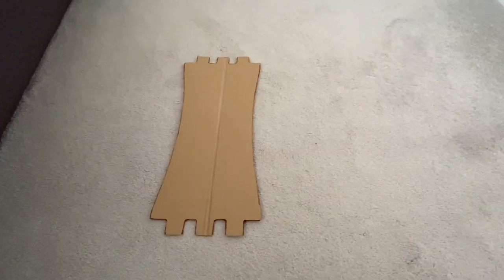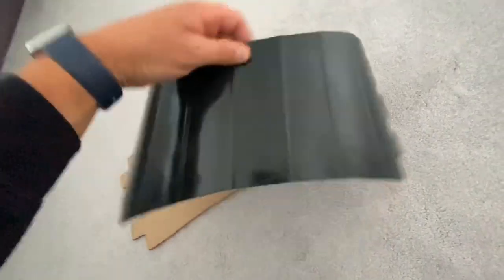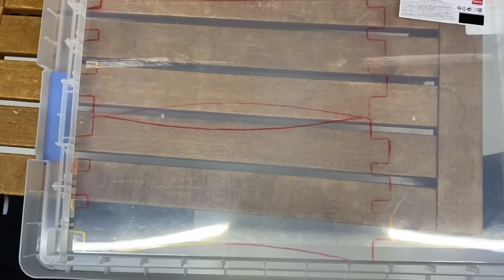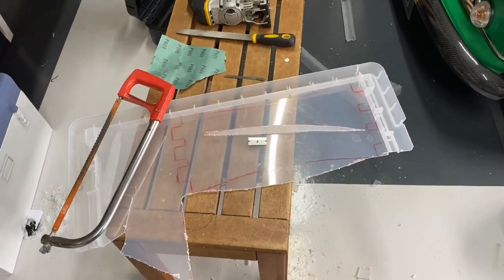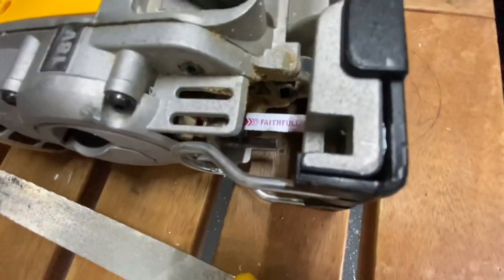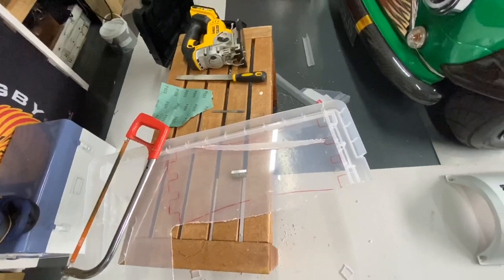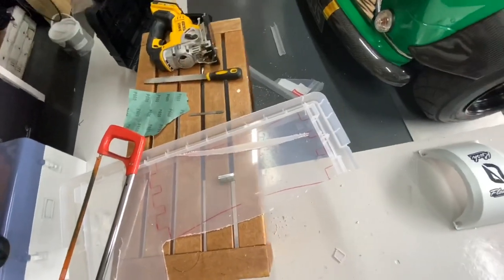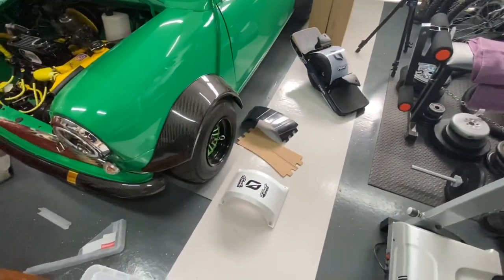How to make a Onewheel XR flight fin fender for a £1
How I made a Onewheel flight Fin fender out of a plastic lid for only £1 what do you think.